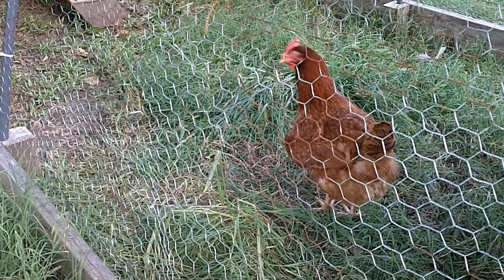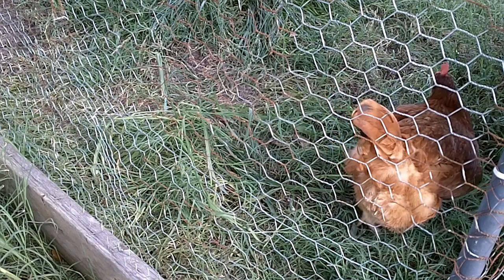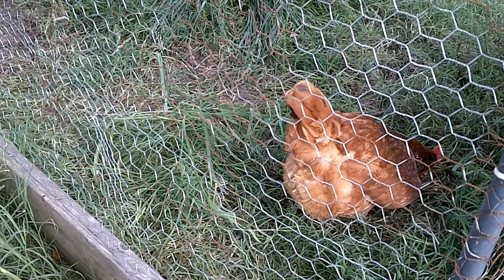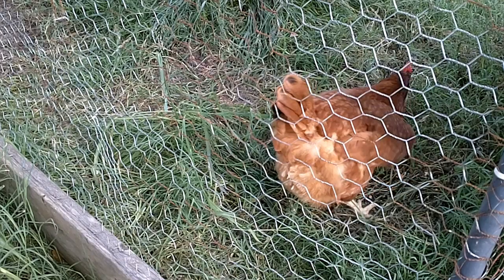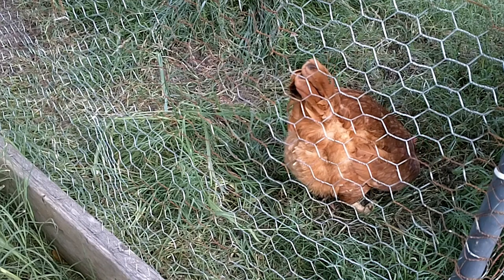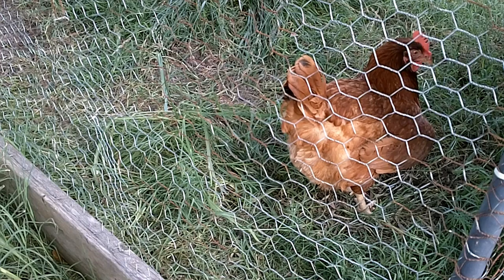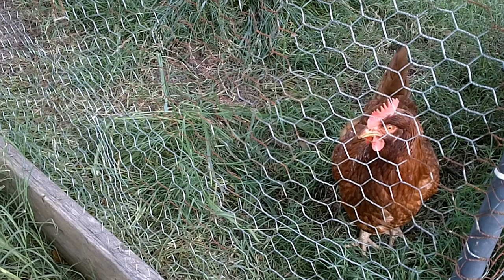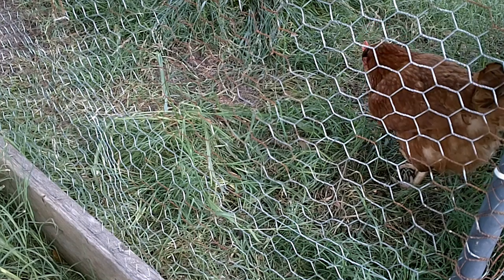Egg Yolk Peritonitis??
This video was made and edited by1952jeep. Everyone mentioned in this video has given expressed authority to all context. Thank you so much for your continued support!